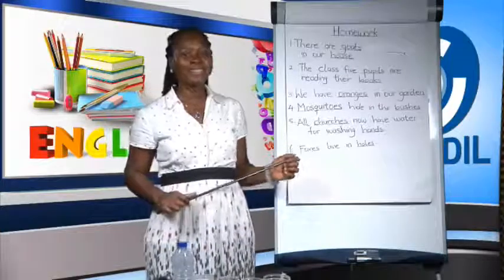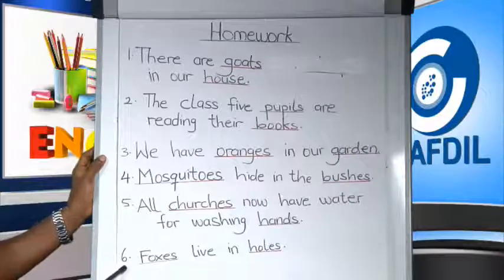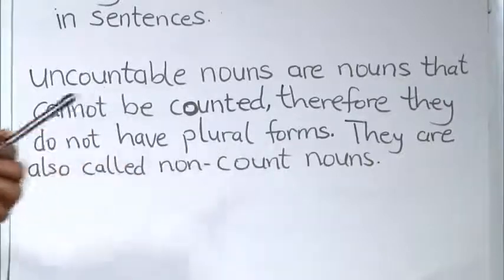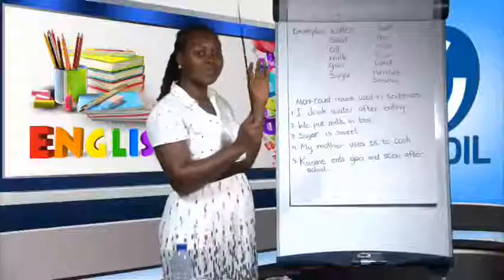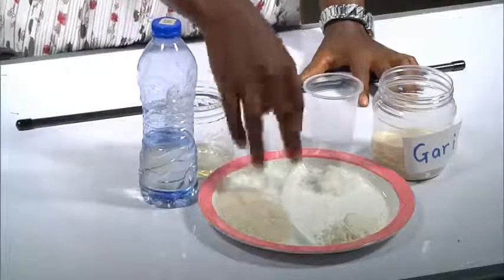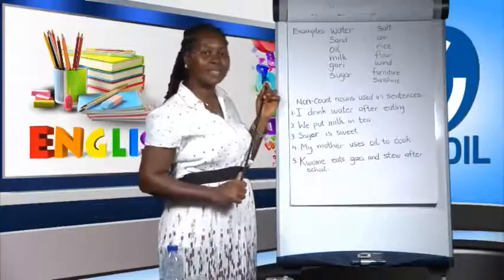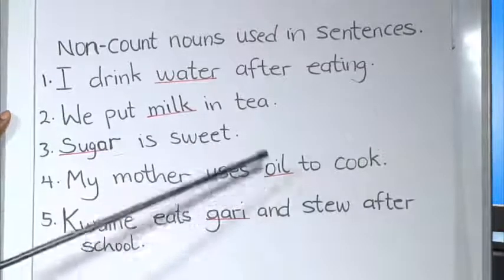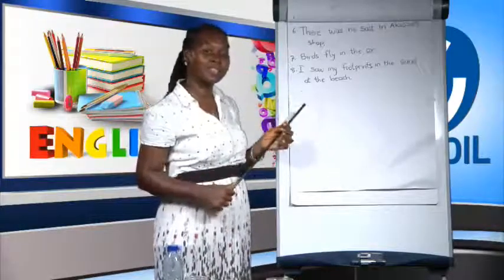CAFDIL Lessons: English Language Basic Five ( Uncountable Nouns ).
In this lesson you'll learn about uncountable nouns